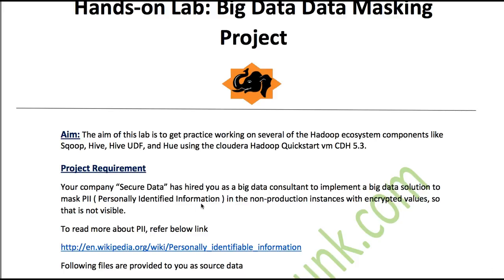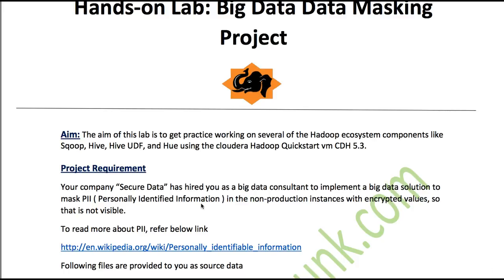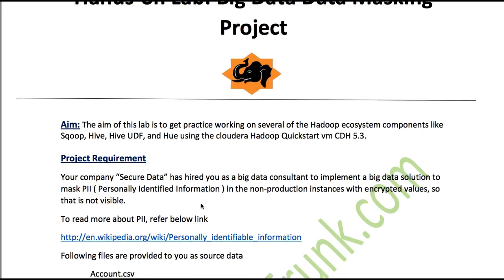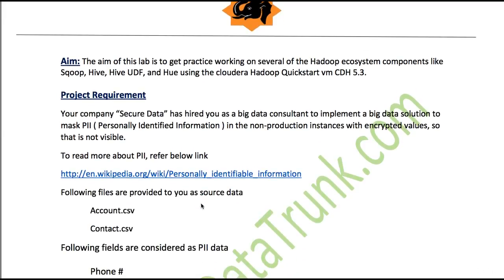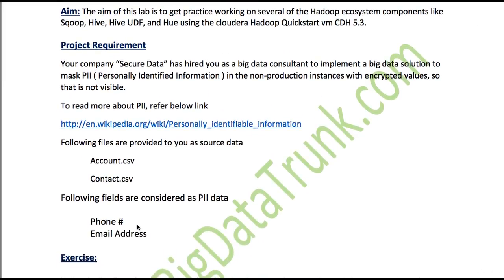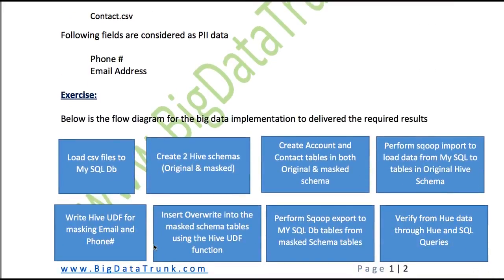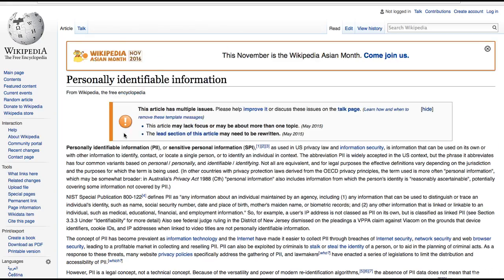Data Masking Project Overview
In this video, we have explained the data masking project, which components we are going to use, what is the use of data masking etc, what are project requirement, what is a flow of the project.

Big Data Trunk helps customers accelerate innovation through high-quality corporate training and consulting on cutting edge technology like Artificial Intelligence, Data Science, Big  Data, Blockchain, Augmented, and Virtual Reality, etc.

Big Data Trunk is a proud Google Cloud Partner and developing some fascinating Data and AI products.

Our Services
- Corporate training
- Data Products
- Consulting